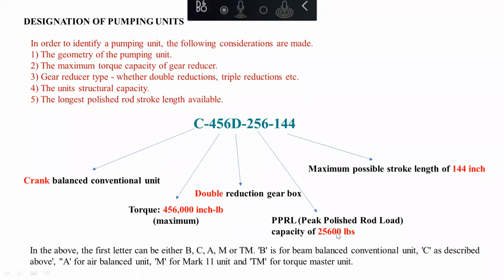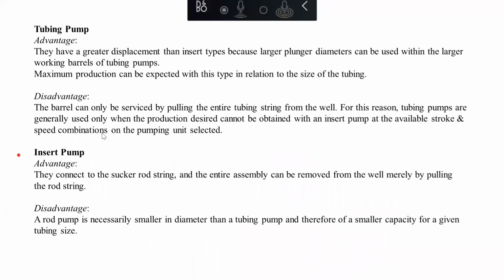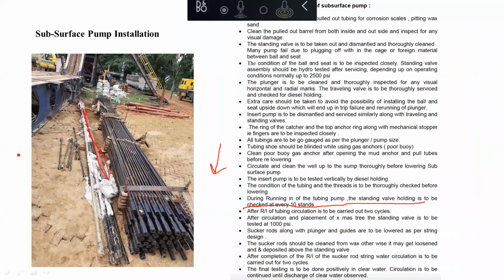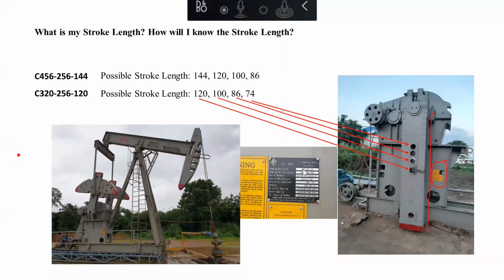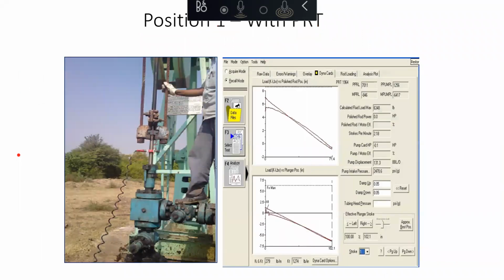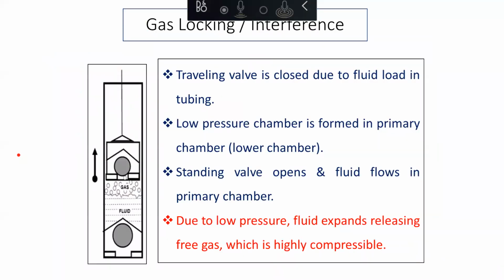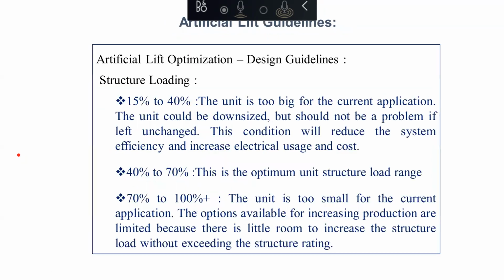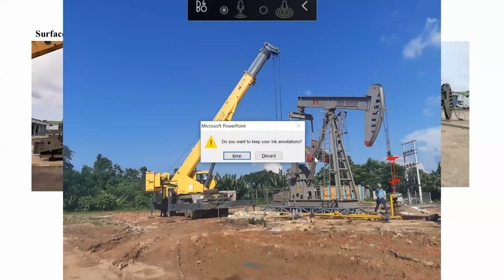PDPU FIPI | Workshop: Gas Well De-liquification Techniques || Part -3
"Learning is the only thing the mind never exhausts, never fears, and never regret.”
Day 2:

Workshop on Gas Well De-liquification Techniques - Solution to Gas Well Liquid Loading Problems by Mr. Alphonse Lalnuntluanga.
By moving forward In this session, sir explained in detail about the sucker rod pump surface unit and subsurface components, different types of subsurface pump, subsurface pumping cycle and discuss about the operational issues & possible solutions.